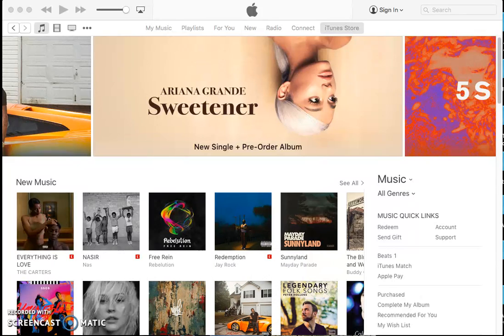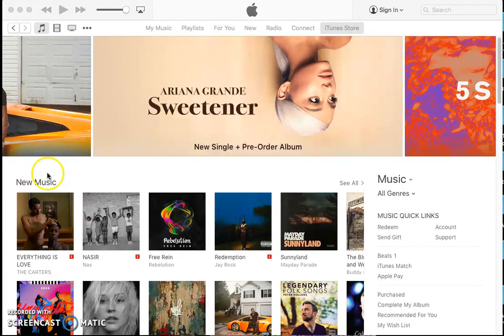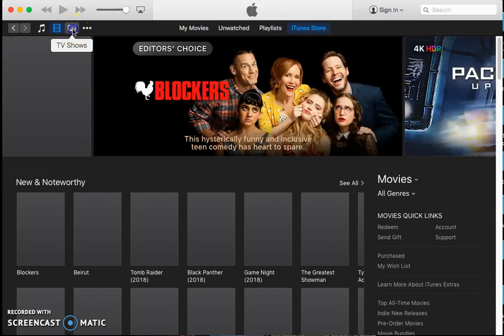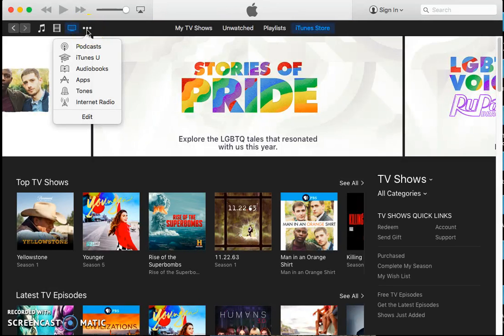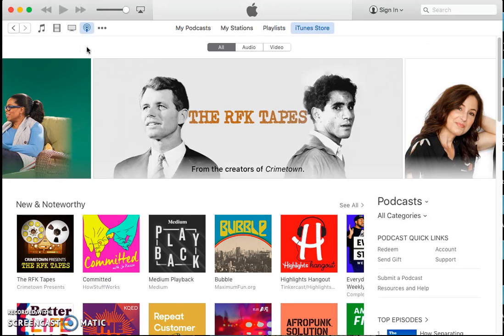How Educators can Access Podcasts as a PLN